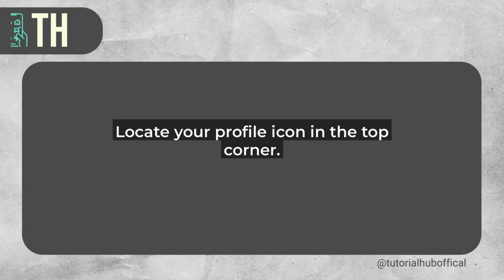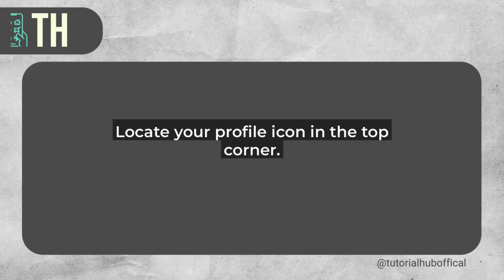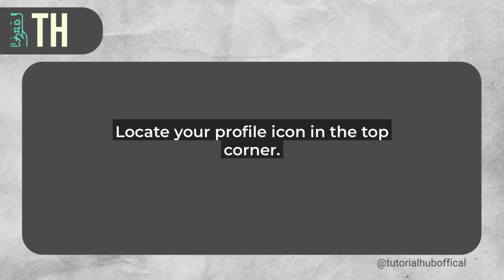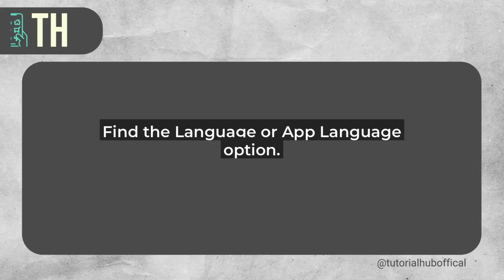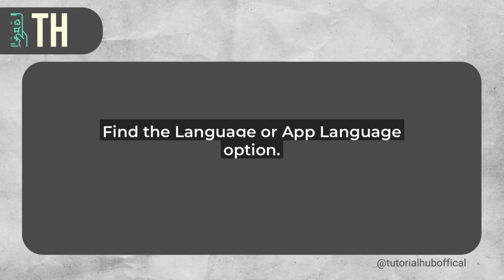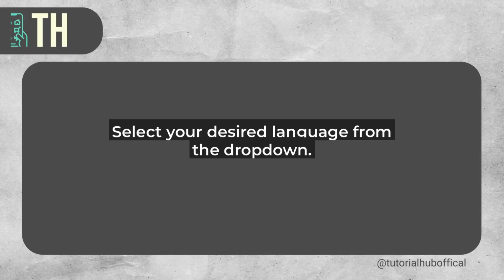How To Change Language In Pinterest 2025